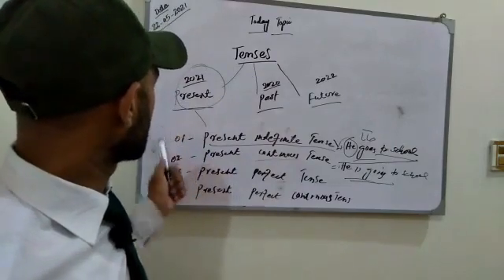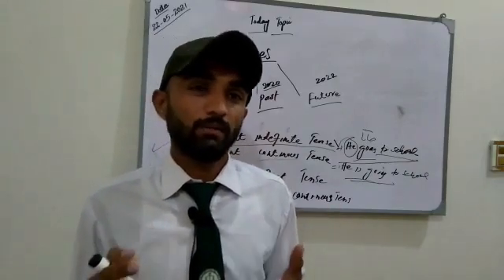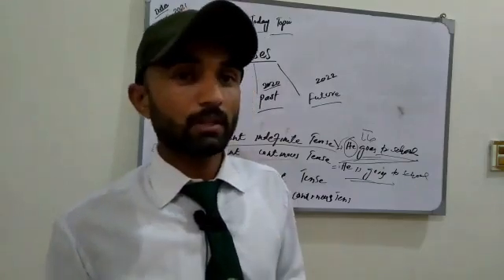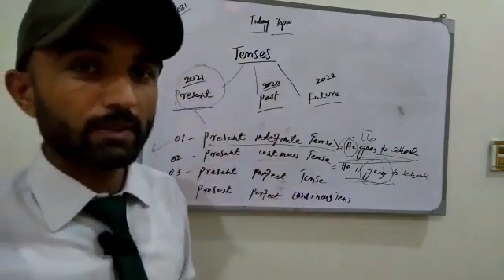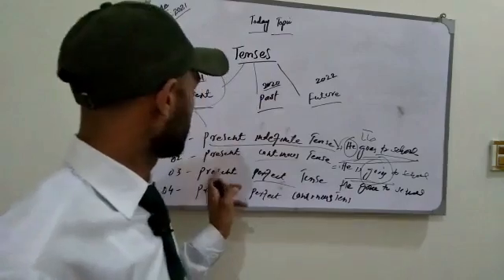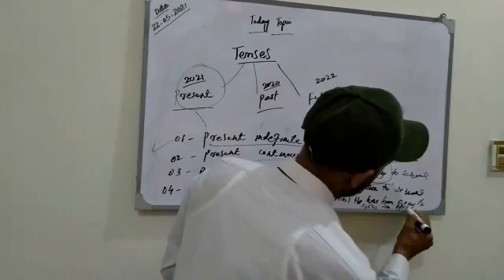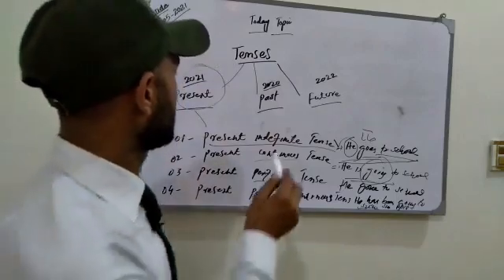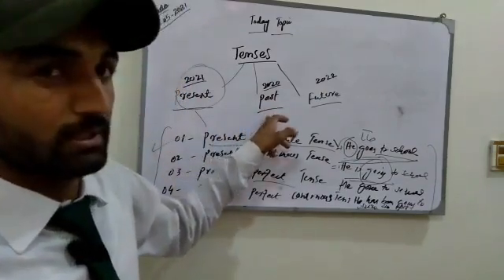learn english in punjabi - pakistani in punjab got talent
government school tour
pilot school
pilot school sialkot
pilot school lahore
chunian
government high secondary school
kanganpur
university of education lahore township campus